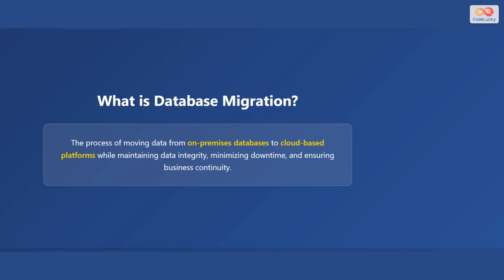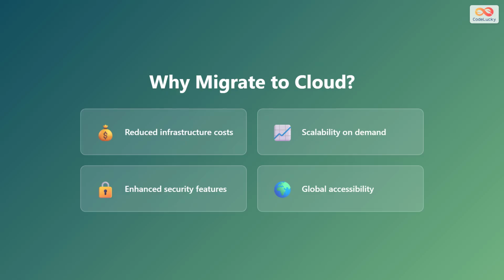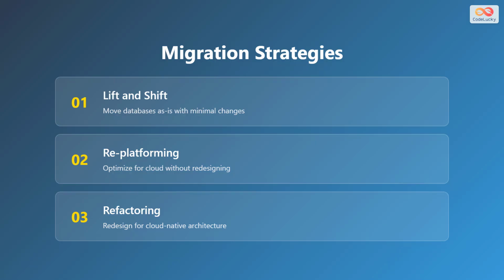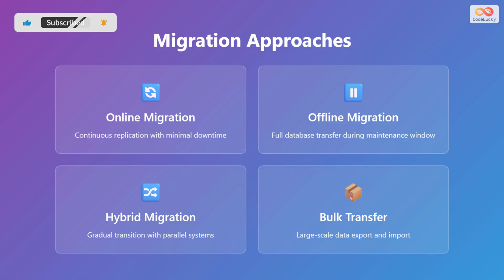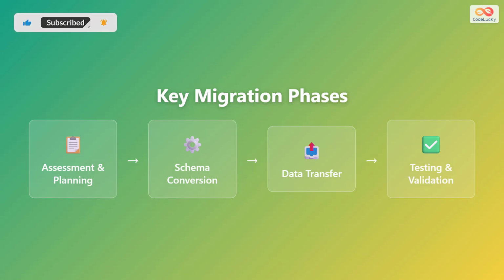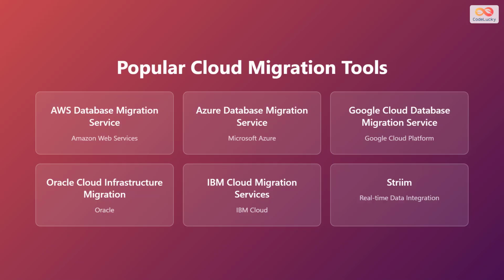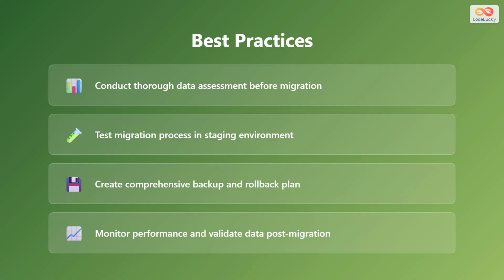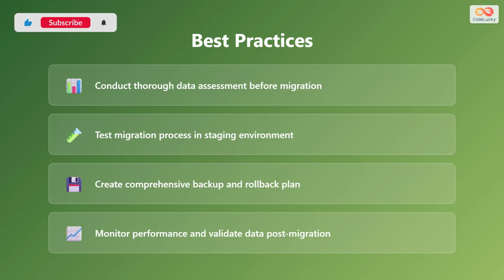Database Migration to Cloud: Complete Guide to Strategies, Tools & Best Practices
🚀 Learn everything about Database Migration to Cloud in this comprehensive beginner-friendly guide!

Moving your database to the cloud can seem overwhelming, but this step-by-step tutorial breaks down the entire process into simple, actionable concepts. Whether you're a database administrator, developer, or IT professional, you'll discover the essential strategies, tools, and best practices needed for successful cloud migration.

💡 What You'll Learn:
✅ What database migration is and why it matters
✅ Key benefits of migrating to cloud platforms
✅ Three main migration strategies: Lift & Shift, Re-platforming, and Refactoring
✅ Different migration approaches: Online, Offline, Hybrid, and Bulk Transfer
✅ The four critical migration phases from planning to validation
✅ Popular cloud migration tools from AWS, Azure, Google Cloud, Oracle, and IBM
✅ Proven best practices for seamless migration

🔧 Featured Tools:
AWS Database Migration Service, Azure Database Migration Service, Google Cloud Database Migration Service, Oracle Cloud Infrastructure Migration, IBM Cloud Migration Services, and Striim.

📊 Perfect for beginners looking to understand cloud migration fundamentals and professionals planning their first database migration project. This guide provides the knowledge you need to make informed decisions about moving your data infrastructure to the cloud.

🎯 By the end of this video, you'll have a solid foundation in database migration strategies and be ready to plan your own cloud migration journey with confidence!

Chapters:
00:00 - Database Migration to Cloud
00:28 - What is Database Migration?
01:10 - Why Migrate to Cloud?
01:59 - Migration Strategies
02:47 - Migration Approaches
03:42 - Key Migration Phases
04:38 - Popular Cloud Migration Tools
05:42 - Common Challenges
06:39 - Best Practices
07:36 - Key Takeaways
08:35 - Outro